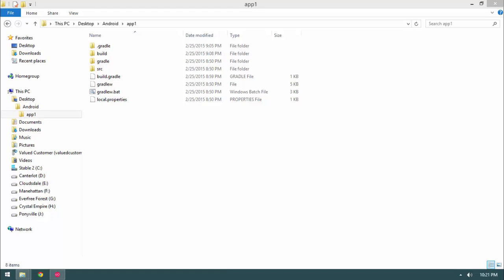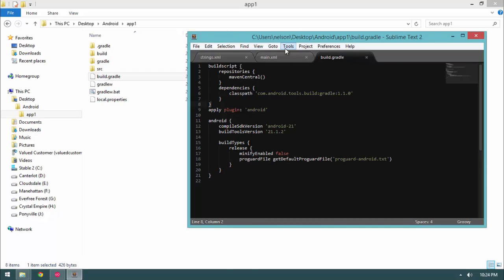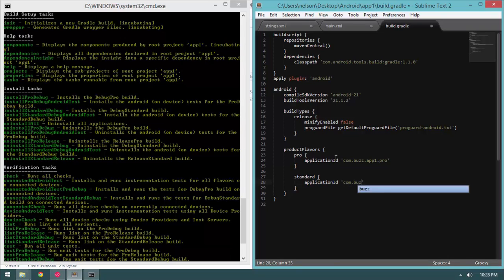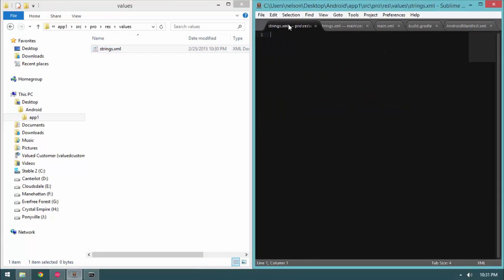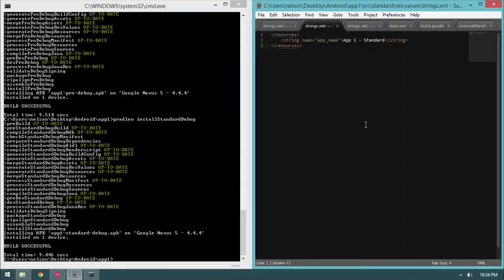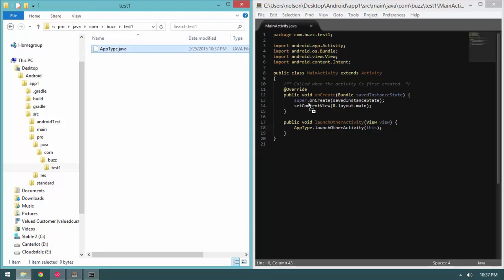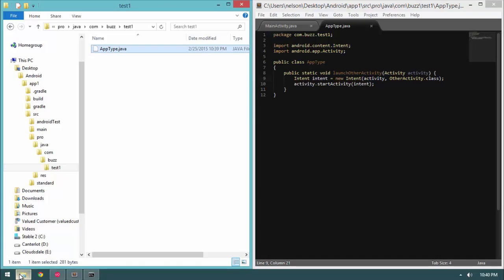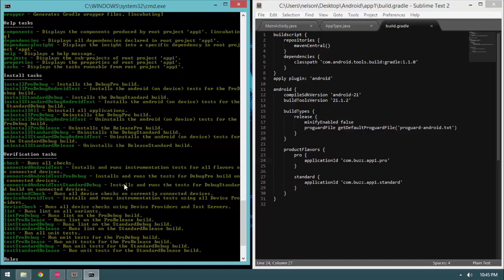007 Extending the Build process with Flavors